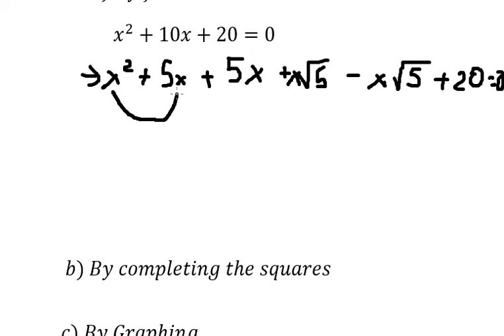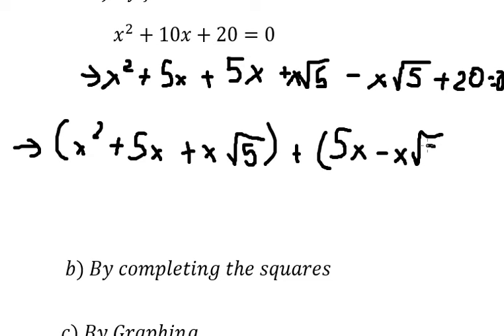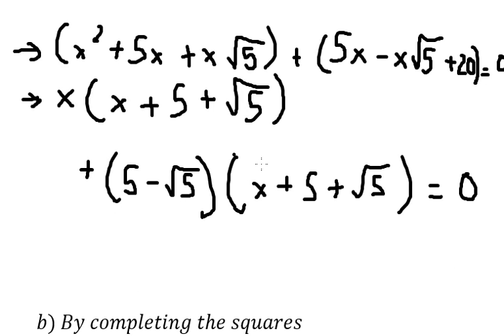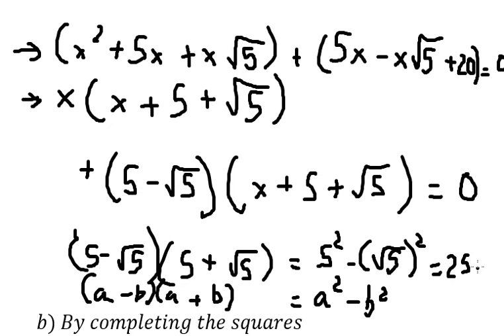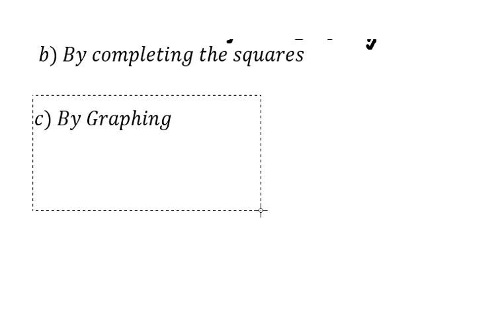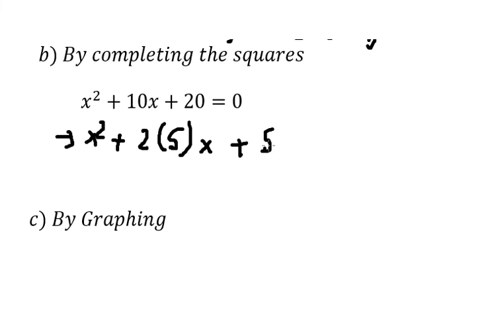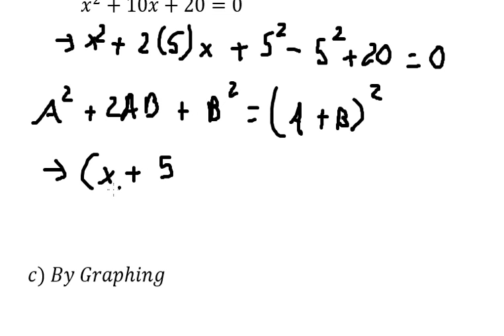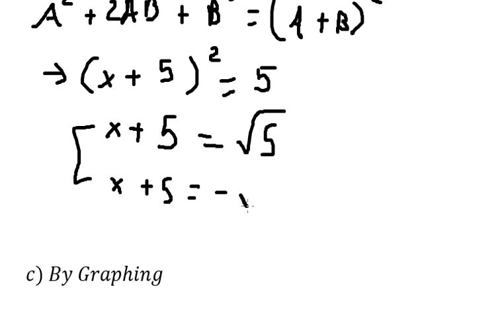Algebra Help: x^2+10x+20=0 a) By factorization b) By completing the squares c) By Graphing